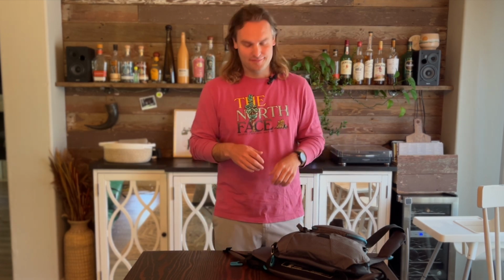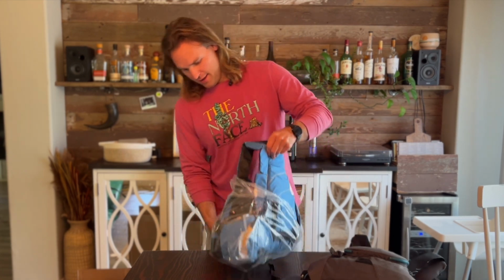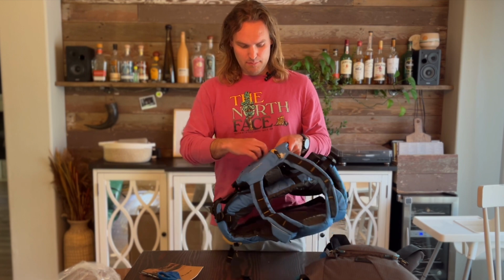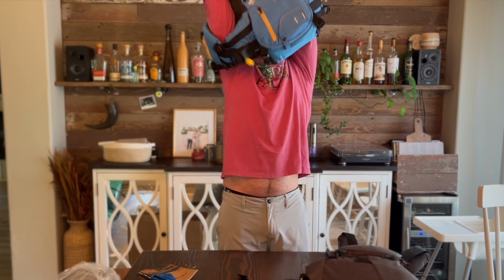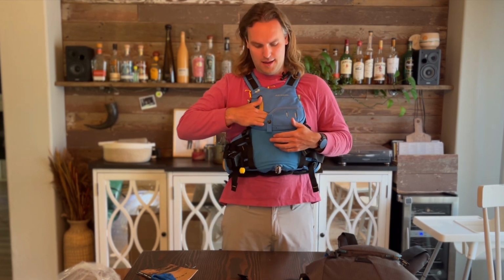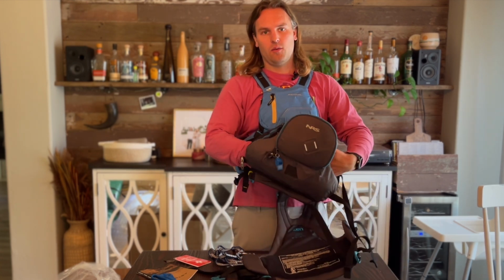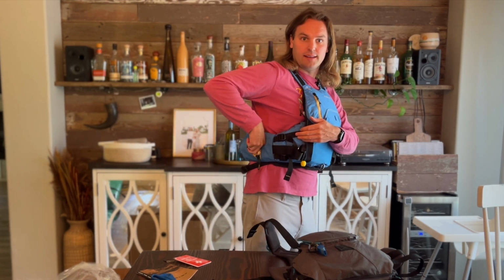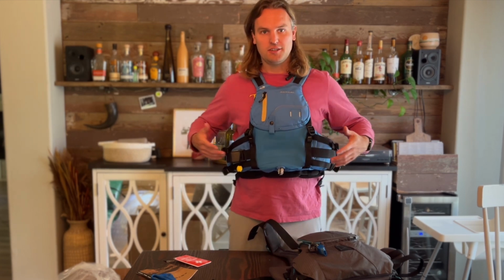The Next Generation of PFD | Astral Indus Unboxing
Astral has made amazing products, and I’m super excited to get on the water with the new astral pfd. Astral has make the green jacket, blue jacket, and now a high float play jacket in the indus. PFD’s have struggled to be fashionable, form fitting, and high float. I’m excited to see if astral nailed it with the new Indus.